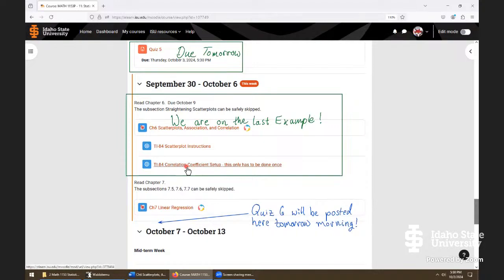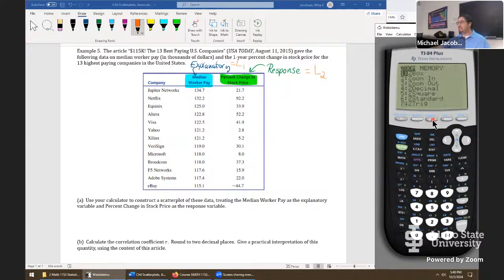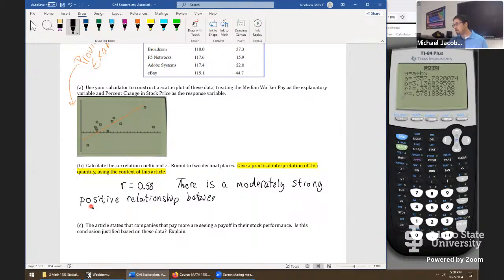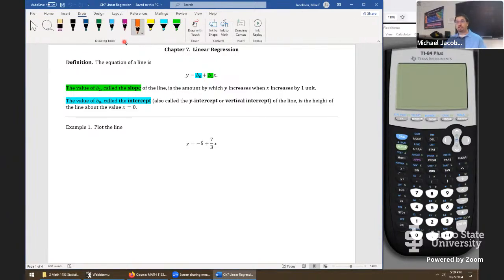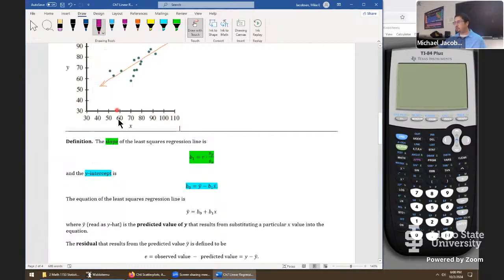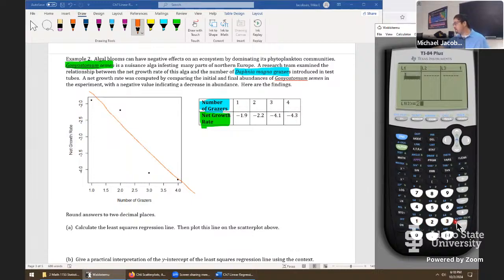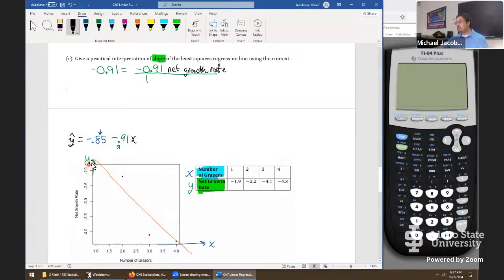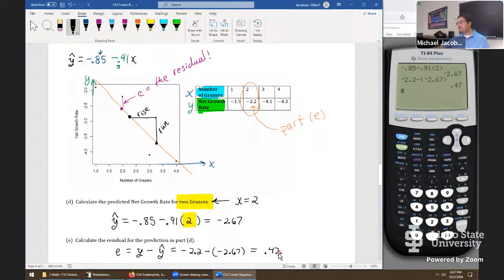Math 1153P-11 - 2 October 2024 - Ch.6, Ch.7